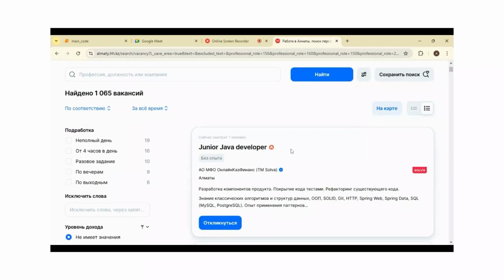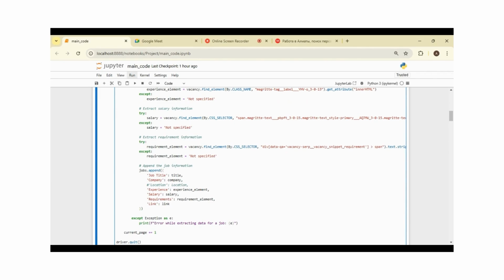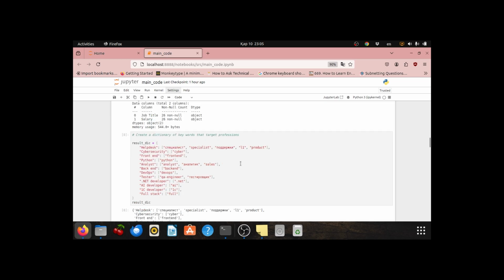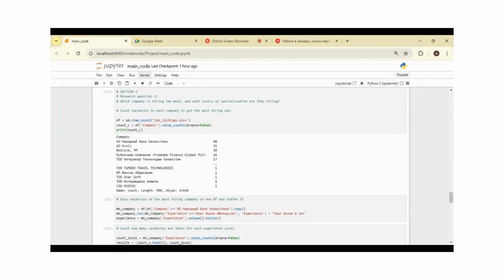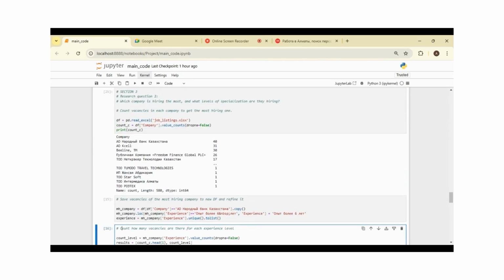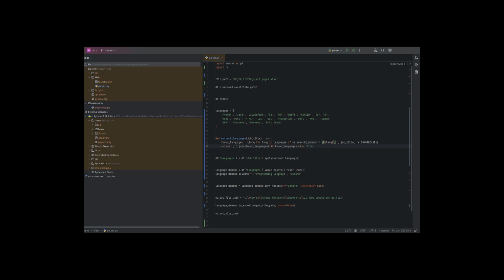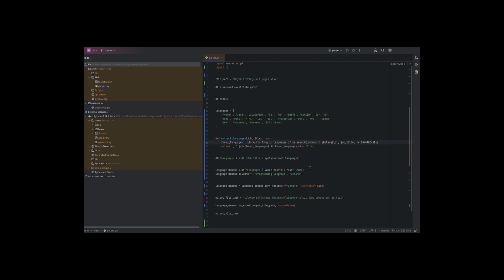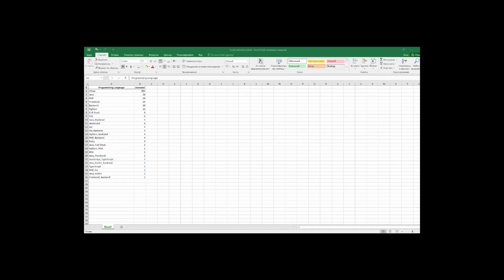APT TeamID_1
Final Report Video
Team index: 1
Team members:
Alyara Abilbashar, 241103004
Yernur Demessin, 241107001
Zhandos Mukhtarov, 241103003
Topic of the project: 4. Employment and jobs